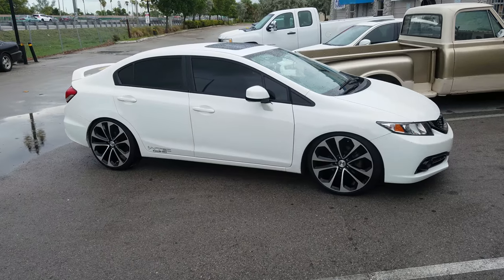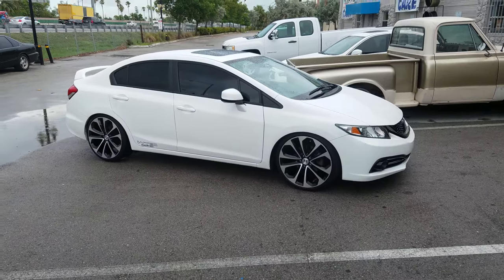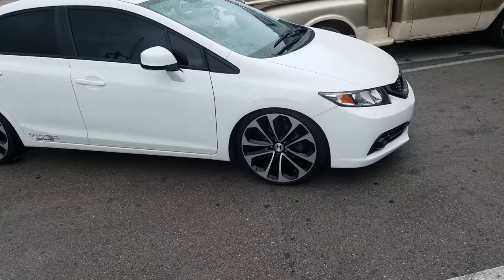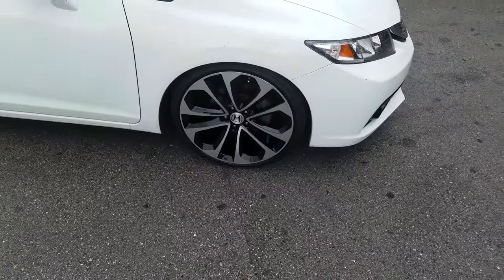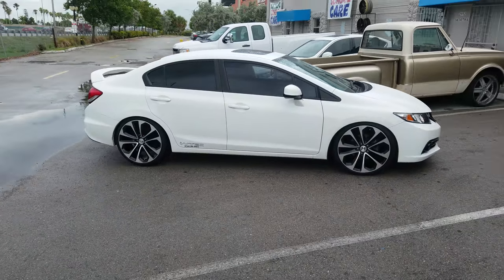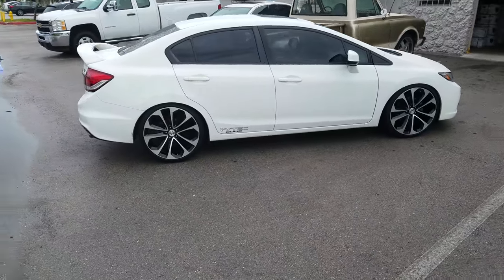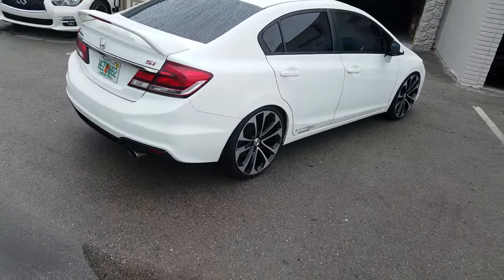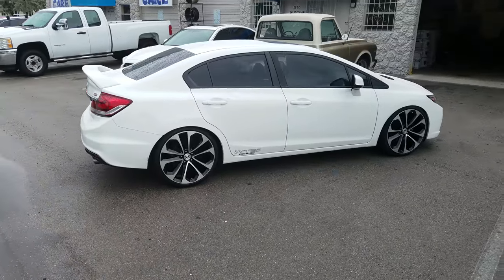877-544-8473 20 Inch Honda Accord Sport Replica Black Machined Rims Honda Civic SI Wheels